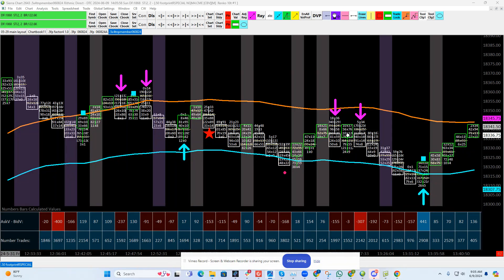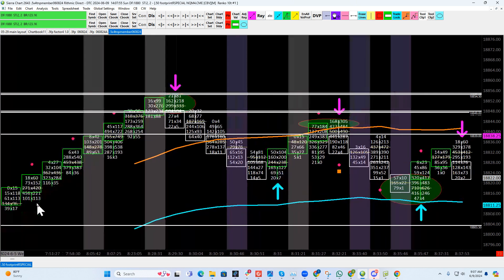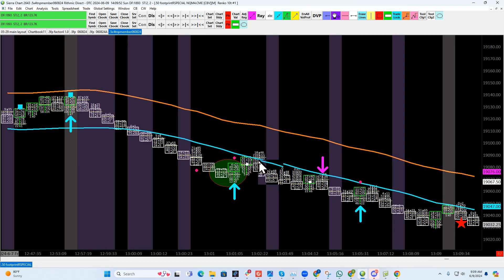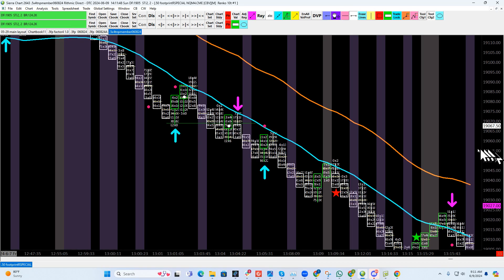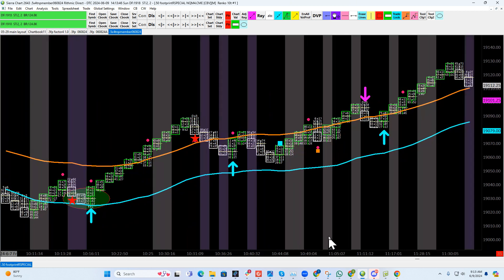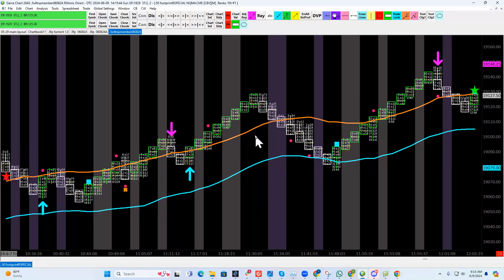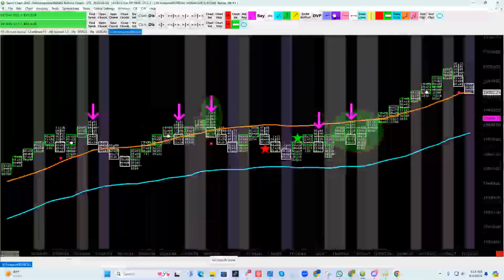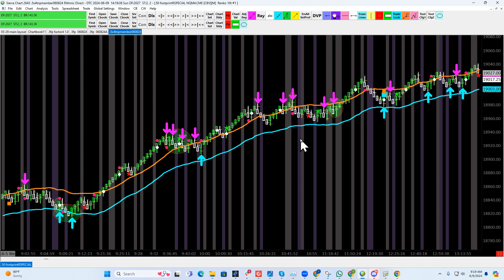New ALGO finally ready - 6/9/2024, 9:05:48 AM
GUYS TOOK A LONG TIME TO GET THIS ALGO READY FOR DISTRIBUTION,  BIG THANKS TO SEAN AND BILL FOR THE ASSIST,   THIS IS GREAT FOR THE TEAM WITH MORE TO COME SHORTLY.